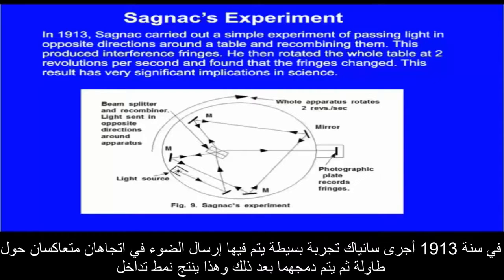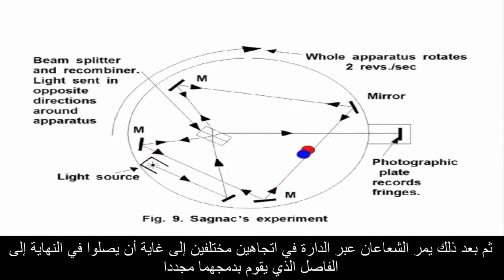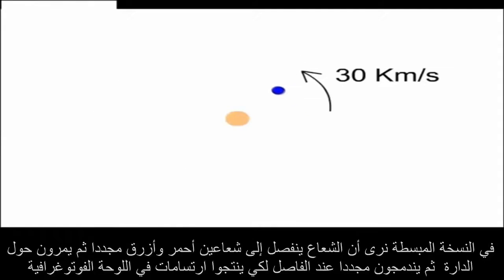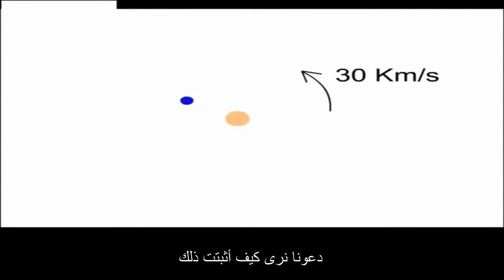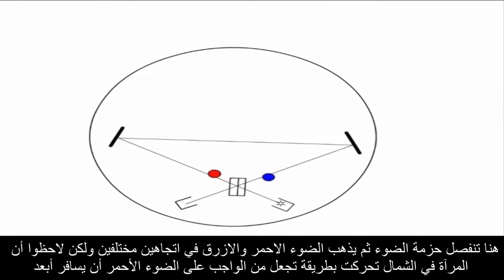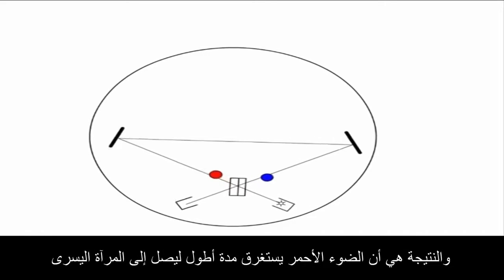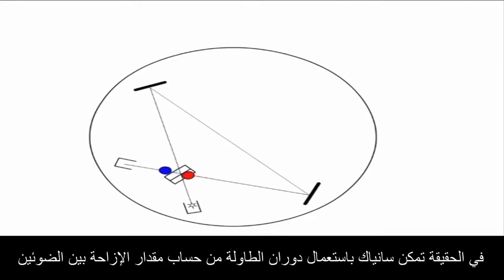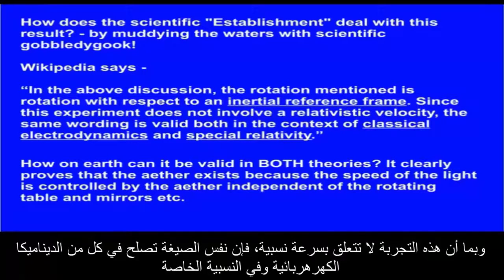الأرض المسطحة ـ تجربة '' سانياك '' التي نسفت نظرية النسبية ! Flat Earth Sagnac Experiment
ناسا تكذب
الأرض مسطحة